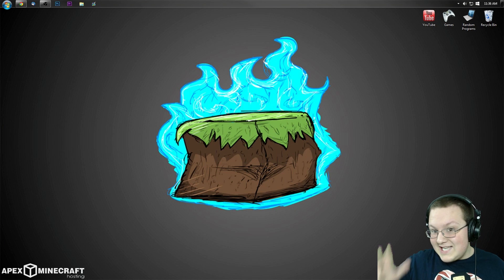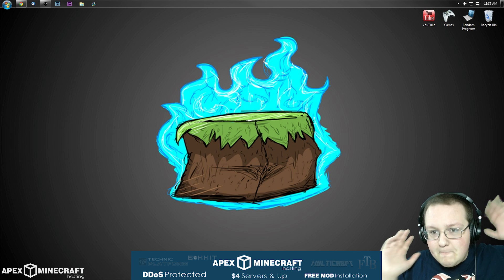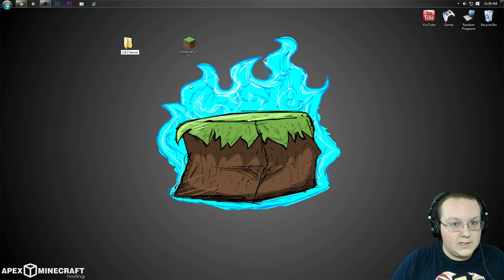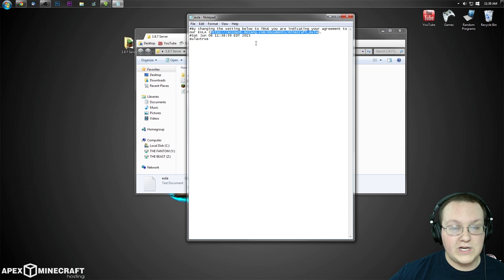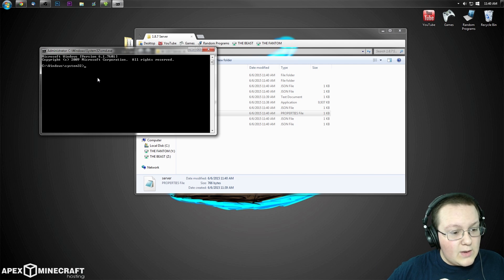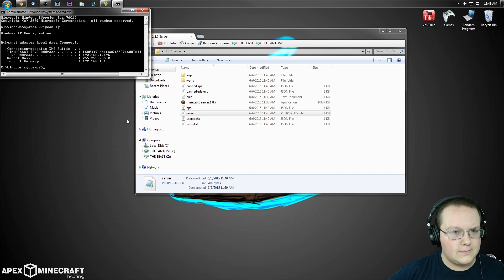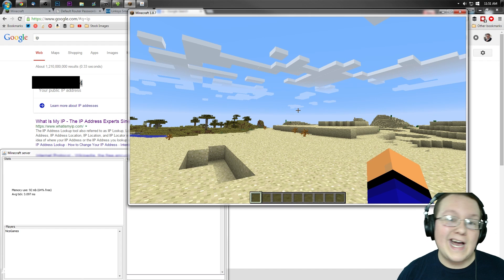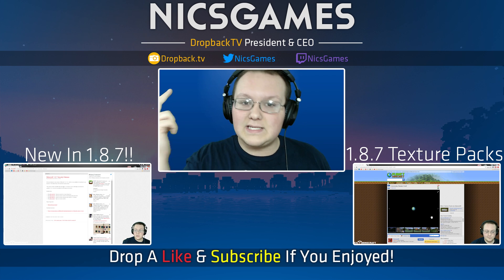How To Start A Server In Minecraft 1.8.7 (Play Minecraft 1.8.7 W/ Your Friends!!)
If you want to start a server in Minecraft 1.8.7, this is the video for you! It shows you exactly how to get your very own server in Minecraft 1.8.7 so you can have some fun and play Minecraft with your friends! With that being said, I hope this video helped you out. It really helps me out!

FAQ
Q: It keeps saying "Java is not recognized as an internal or external source". What do I do? This article will help you fix that issue.

Q: How do my friends join my server?
A: You're friends have to type in your IP address, not your IPv4, into Minecraft. If they can not connect, make sure they type in :25565 after the Example IP: 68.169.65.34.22:25565. This makes sure they go through the correct port when connecting.

Q: I did everything correctly, but no one can join my server! What should I do?
A: Make sure that you're port forward has your IPv4 as your internal IP, and that you have both UDP and TCP being forward. Most routers have the TCP/UDP option that will work, but some do require you to add them separately. Also, make sure the port that is forwarded is "25565".

Q: When I type "ipconfig" in the CMD it says, "ipconfig is not recognized as in internal or external command operable program or batch file", what do I do?
A: Hit the "Windows Button" on your keyboard. It will open up the start menu. Search for "CMD" on the start menu. Right click on the "CMD" program and click "Run As Administrator". Now, the "ipconfig" command will work!

Q: After typing my default gateway into my browser, I don't get a login box/window. How do I fix it?
A: Contact your ISP (internet service provider), and tell them you are trying to login to your router and the default gateway didn't pull up a login page. They should be able to help you.

About this video: This video shows you exactly how to start a Minecraft 1.8.7 server so you can play Minecraft 1.8.7 with your friends. I go through everything step-by-step making sure you are confident when you get your server up and running in 1.8.7. I also go over some of the troubles that many people have when starting and server so you hopefully will be able to fix any issues you have.

With that being said, I hope you enjoyed this video. It really helps me out, and it means a lot to me. Thank you in advance!